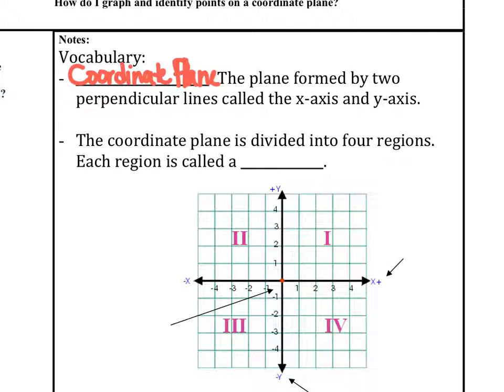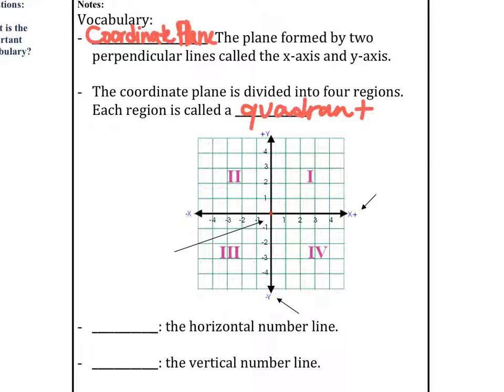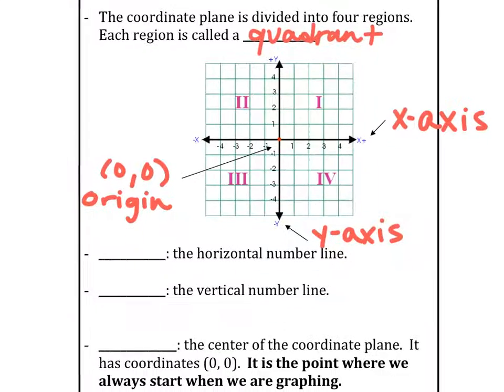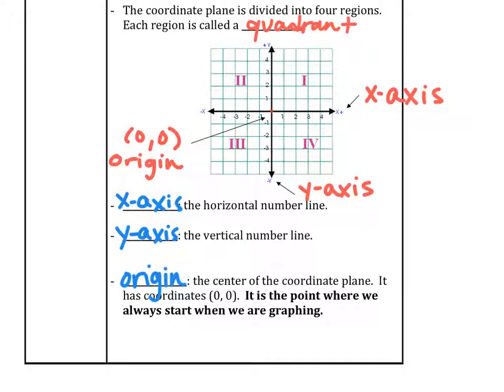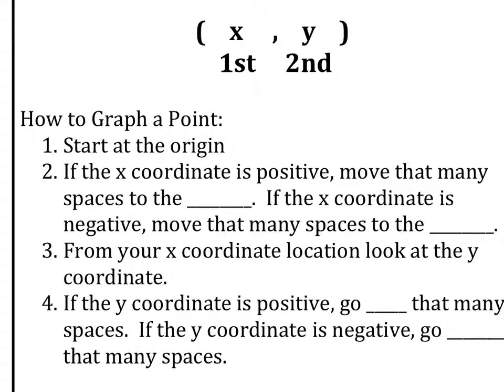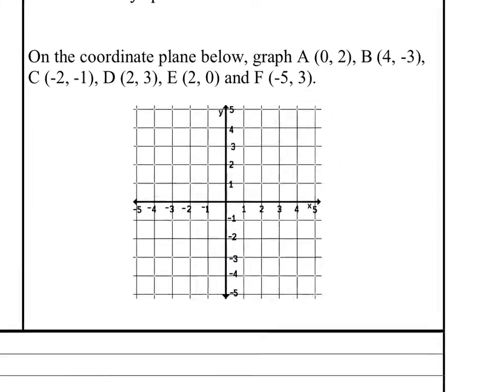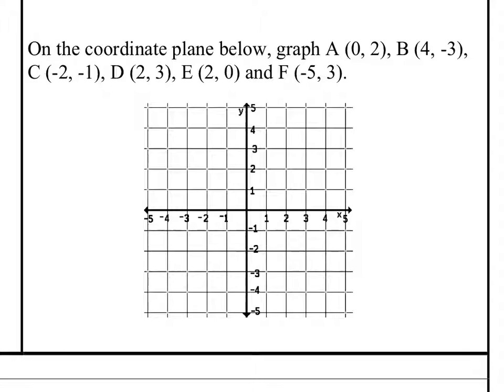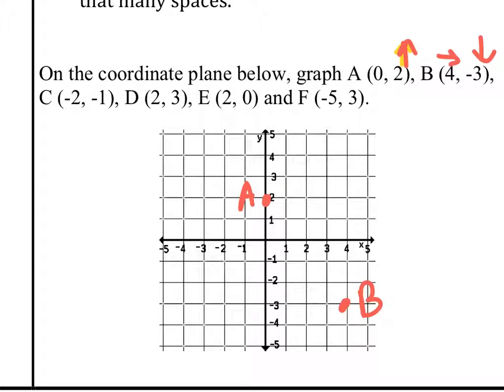Pre Algebra 6 0 graphing Review